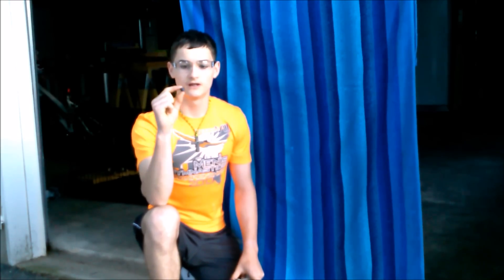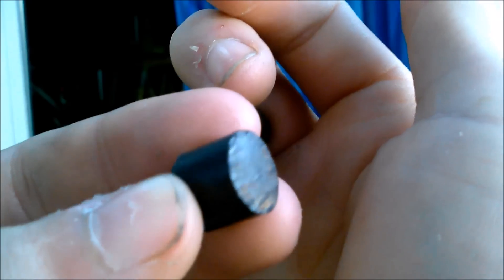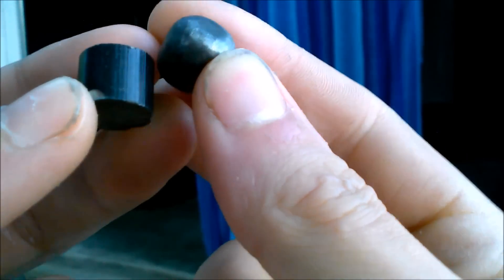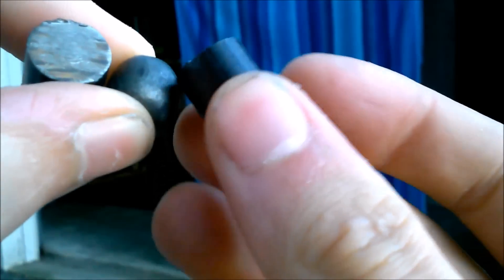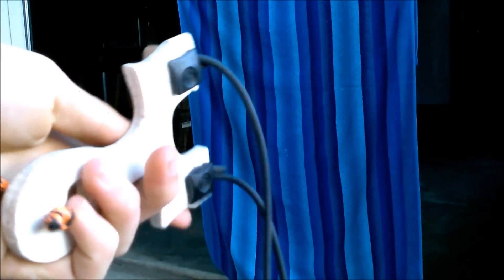Flint Slingshot Ammo Shooting Test (Collaboration With AceOfThrowingCards)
Testing some flint slingshot ammo generously sent to me by AceOfThrowingCards.

So yeah this is my first long distance collaboration video. AceOfThrowingCards offered to make me some of this flint slingshot ammo and since slingshots are illegal where he lives, he sent them to me to test. Watch the video to find out how well they worked :).

Please leave me a comment or a like if you enjoyed! Any and all support is appreciated! Thanks, Josh